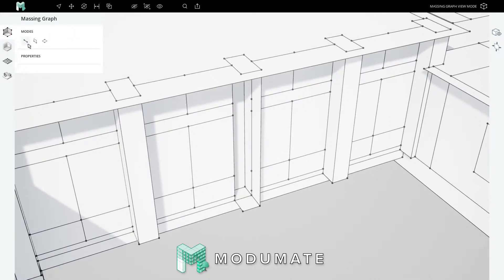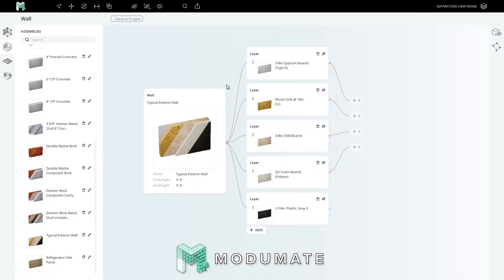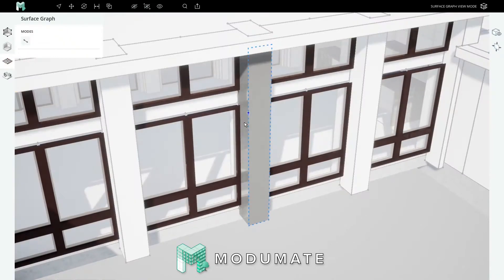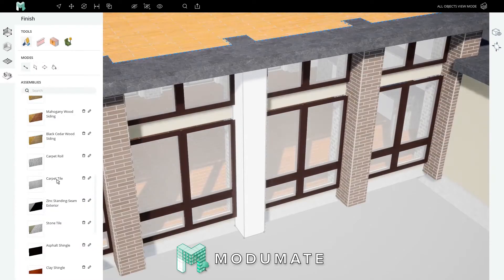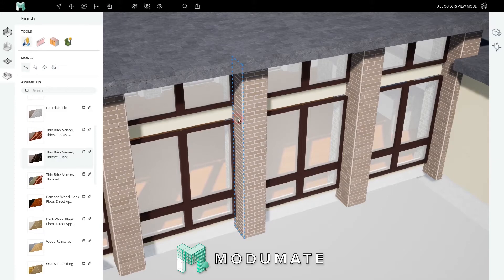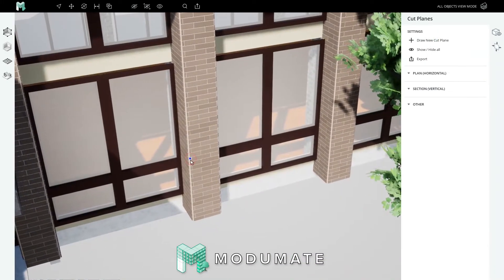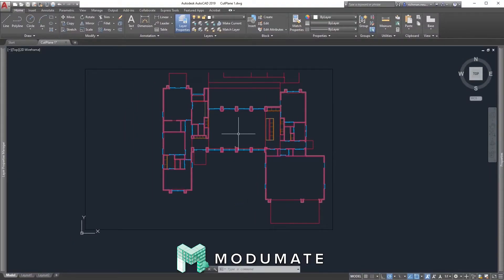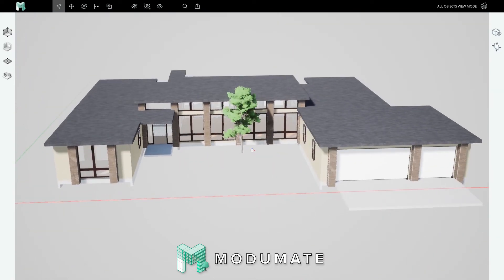Modumate In 60 Seconds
See Modumate's whole workflow in 60 seconds.

Modumate is the future of 3D building design for architects. It's lightning fast, has gorgeous graphics, and exports the best background DWGs.